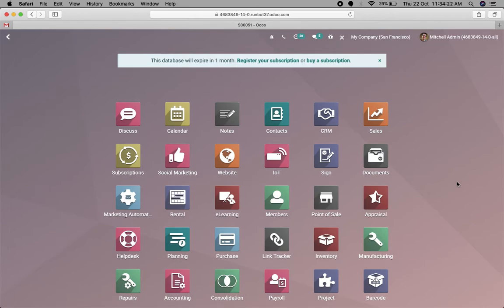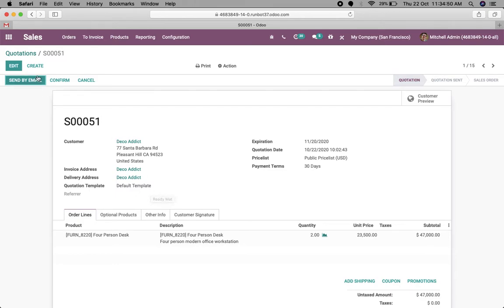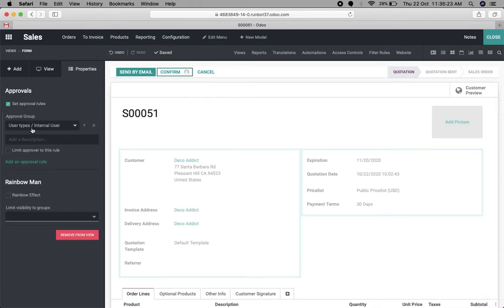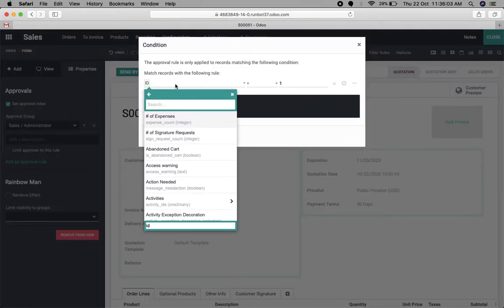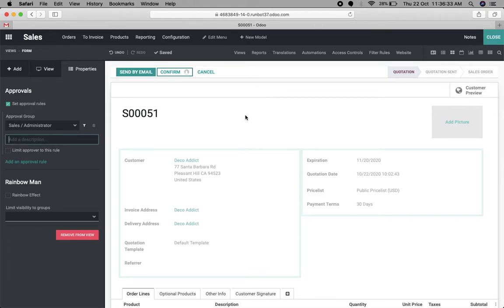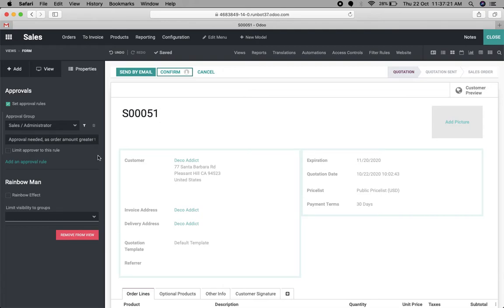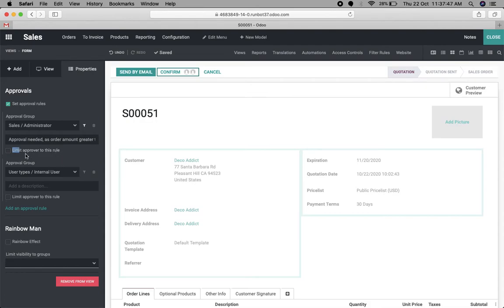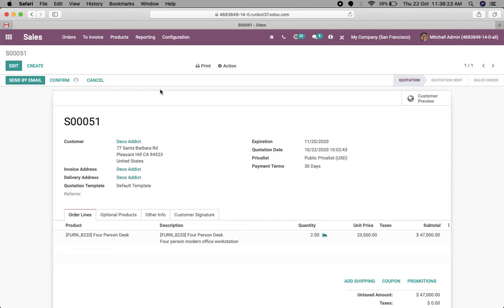Odoo 14: Approval on Buttons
Odoo 14 released with lots of new feature, one of great feature you can add approval rule on any action button.